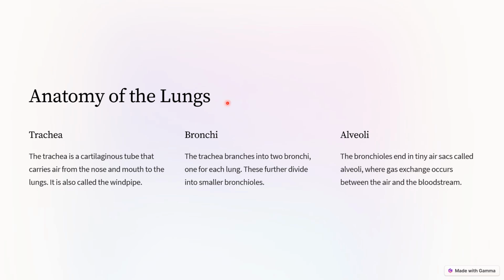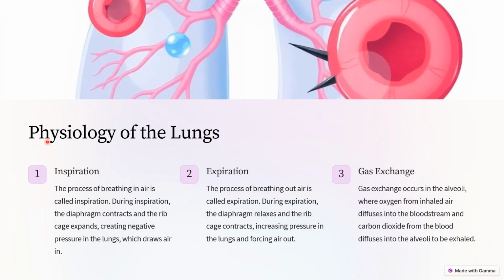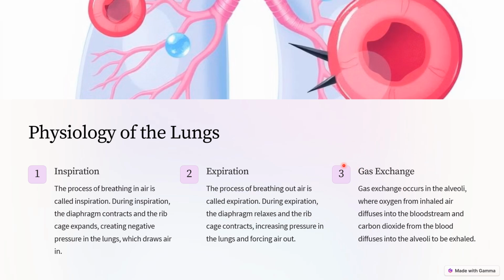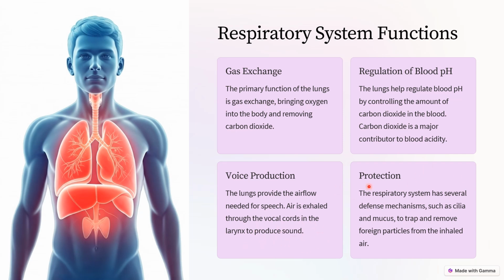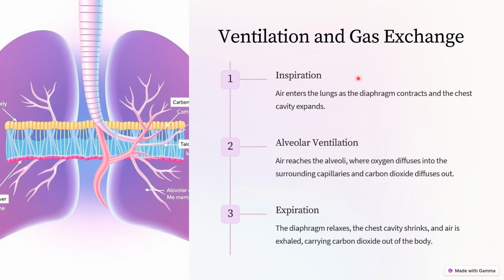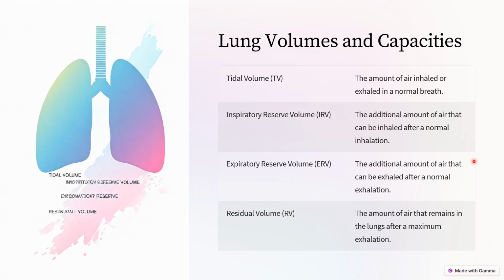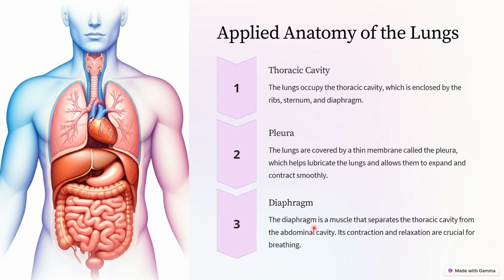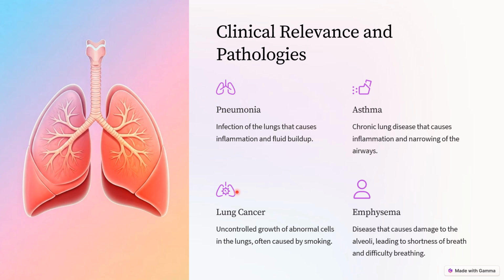Introduction to the Lungs.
Understanding the Lungs: Essential Organs for Breathing

The lungs are vital organs in the human body, playing a central role in the respiratory system. They are responsible for taking in oxygen and expelling carbon dioxide, a waste product of metabolism. Positioned on either side of the chest, the lungs work together with the diaphragm, a dome-shaped muscle below them, to facilitate breathing.

When you inhale, air enters through your nose or mouth, traveling down the trachea into smaller tubes called bronchi and finally into tiny air sacs known as alveoli. These alveoli are surrounded by blood vessels where the exchange of oxygen and carbon dioxide occurs. Oxygen passes from the air sacs into the blood, and carbon dioxide from the blood moves into the air sacs to be exhaled.

Lungs are also crucial for maintaining the body's pH balance and immune defense, filtering out harmful particles and germs we breathe in daily. Keeping them healthy is vital—regular exercise, avoiding smoking, and staying away from pollutants are key steps in ensuring proper lung function.

In short, the lungs are indispensable to life, providing oxygen that sustains every cell in our bodies and removing waste gases to keep our systems running smoothly.